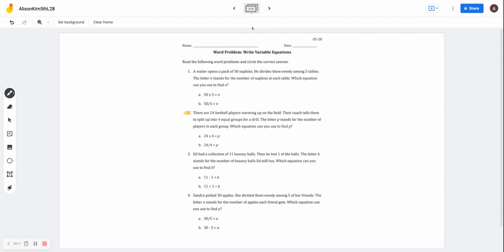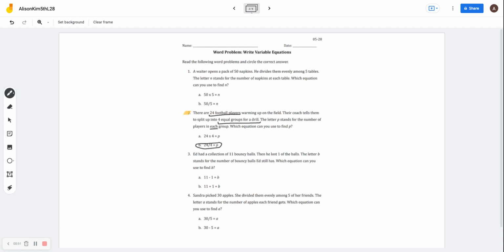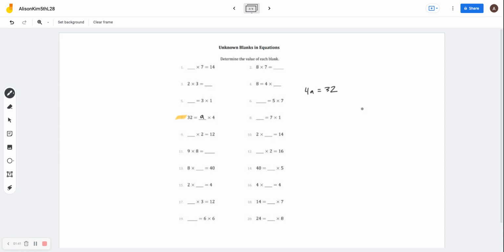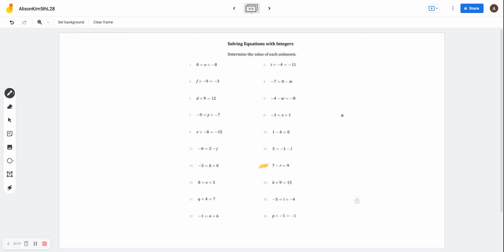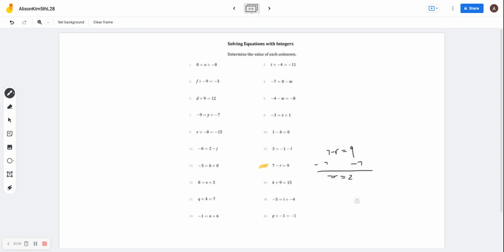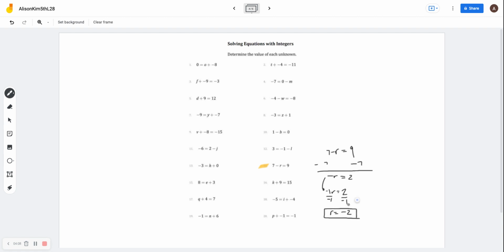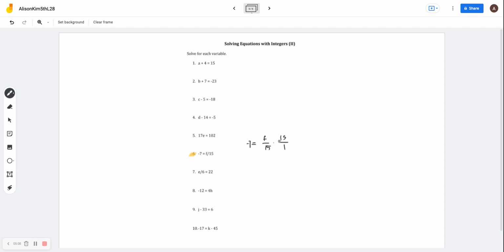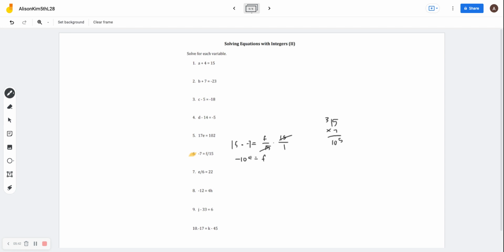5th Grade Math | Lesson 28 #2